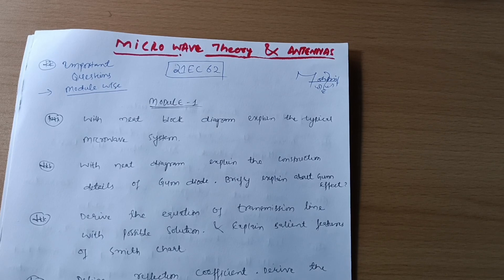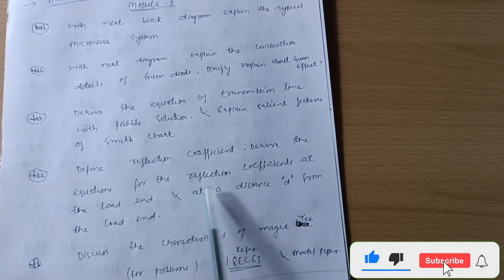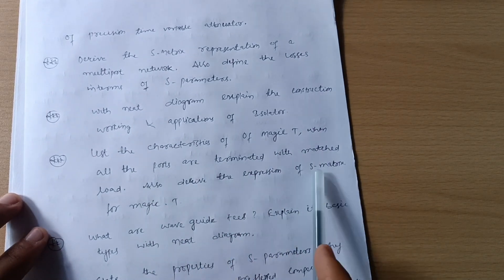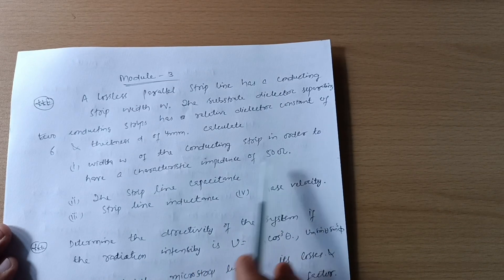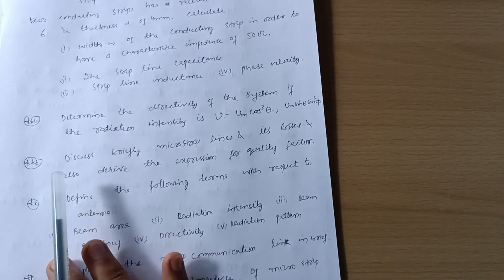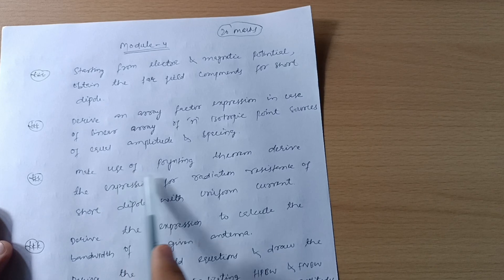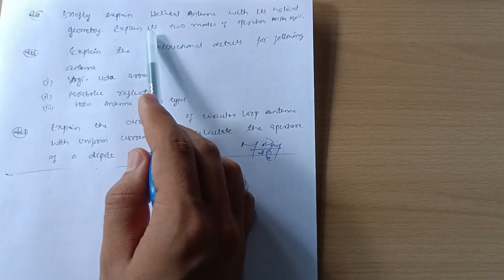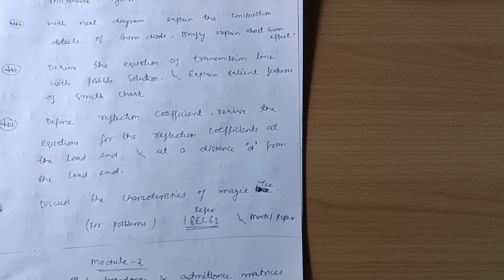21EC62 Microwave Theory And Antenna Vtu Important Questions 📝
21EC62 Microwave Theory And Antenna Vtu Important Questions 📝vtu

21EC62
21EC62 VTU
21ec62
21ec62 vtu
21ec62 important questions
21ec62 passing package
21ec62 passing package vtu
microwave theory and antenna vtu passing package
microwave theory and antenna passing package vtu